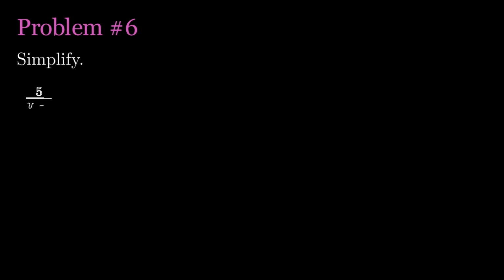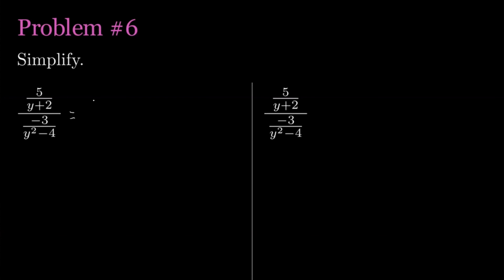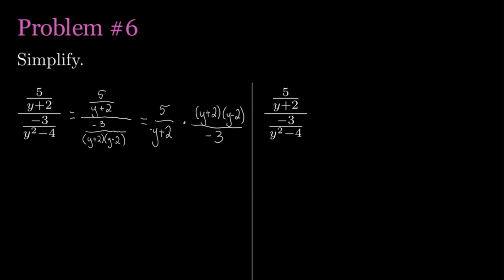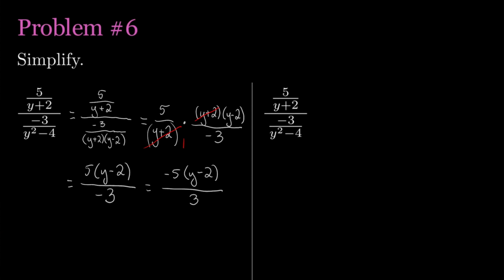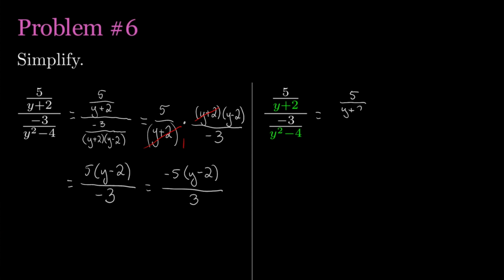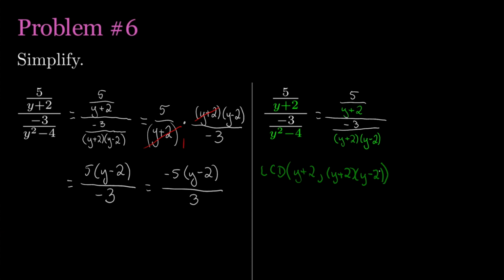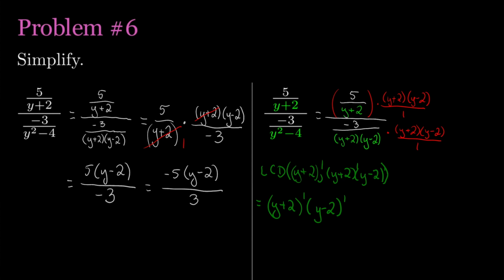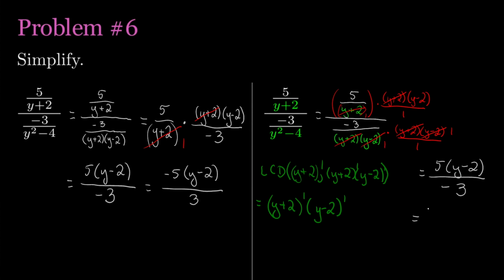Section 4.4 - Simplifying Complex Rational Expressions - Part 6/6